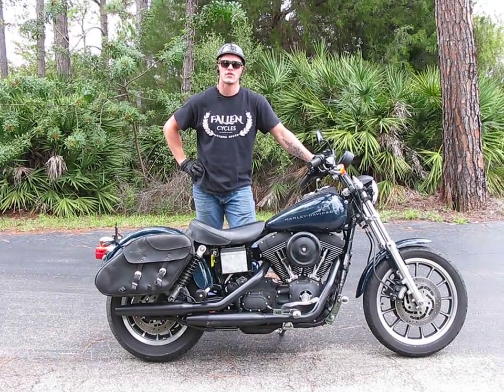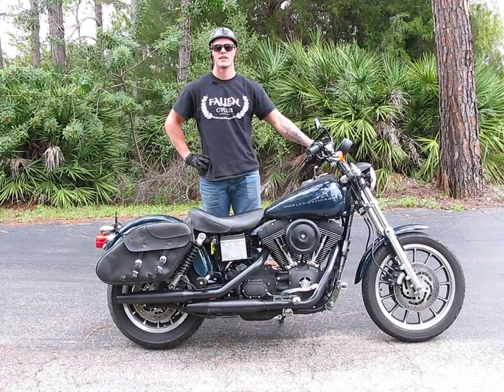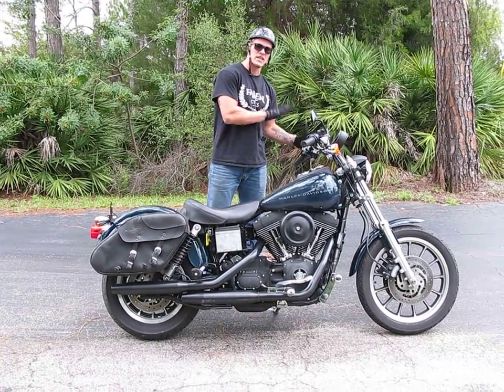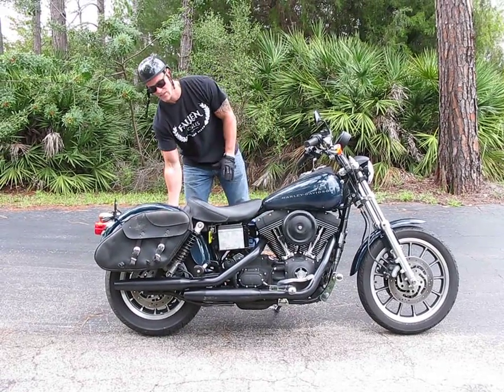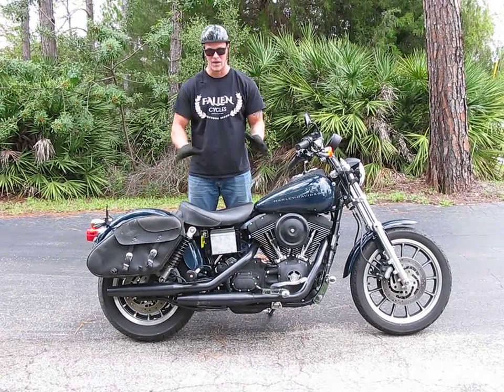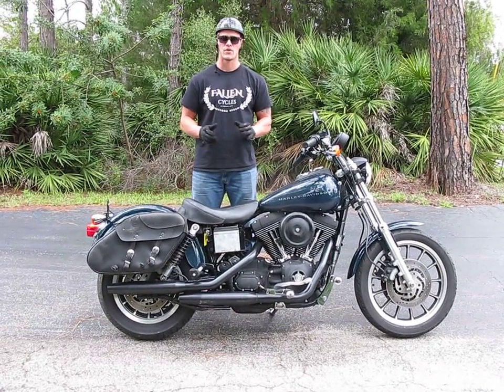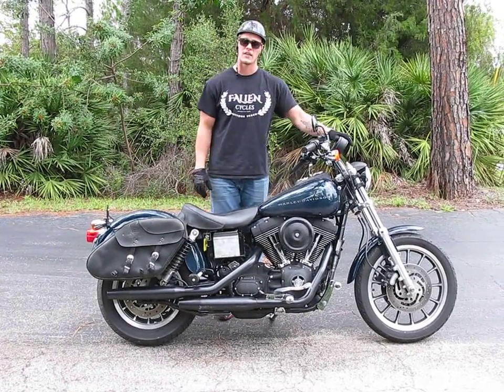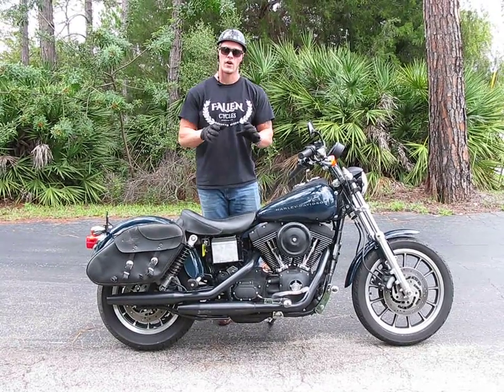1472 01 DynaSuperGlideSport FXDX green Fallen Cycles Test Ride